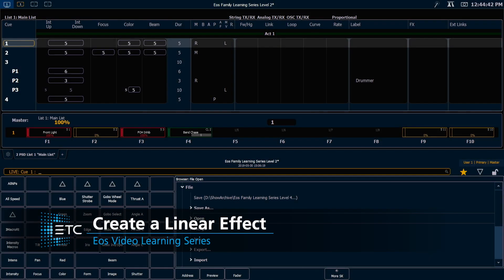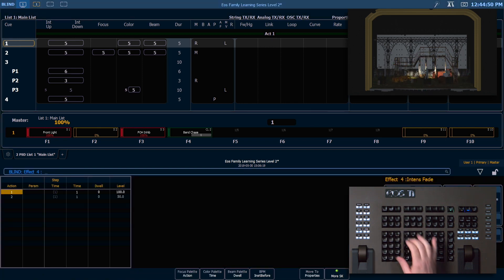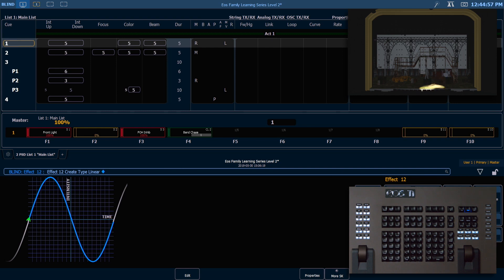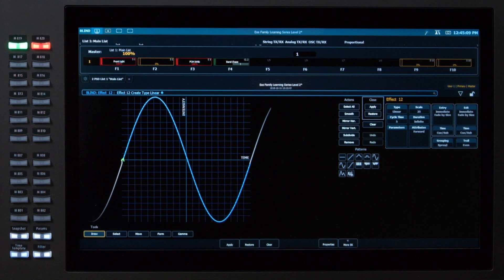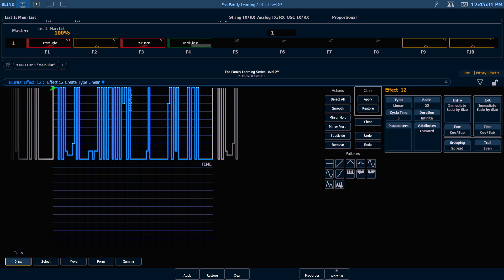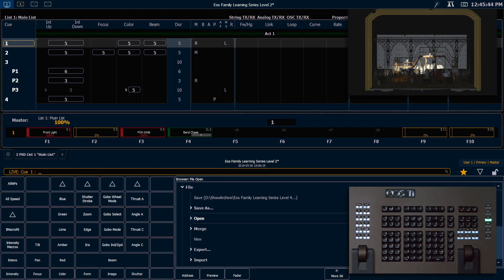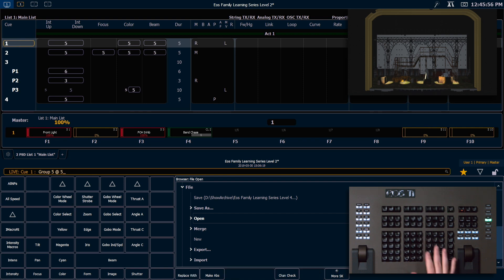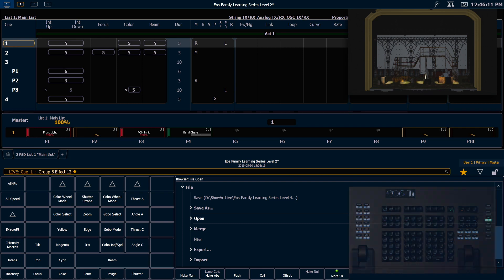Create a Linear Effect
A linear effect is simply timing applied to a specific parameter, such as time and intensity, to create a flicker.

For emergency/technical assistance contact ETC Technical Services @:
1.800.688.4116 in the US